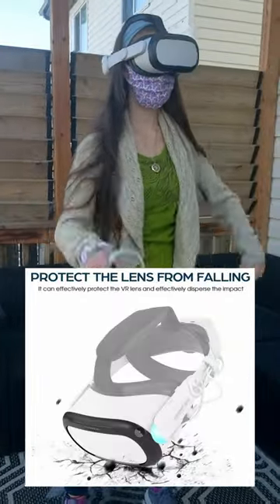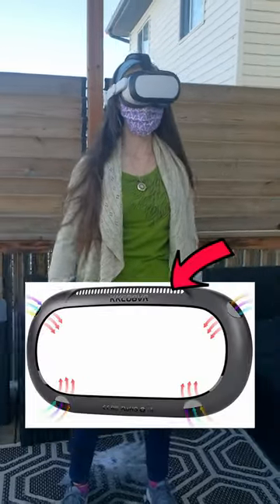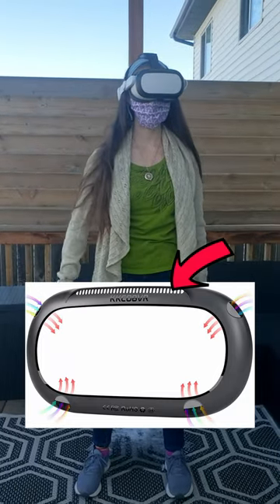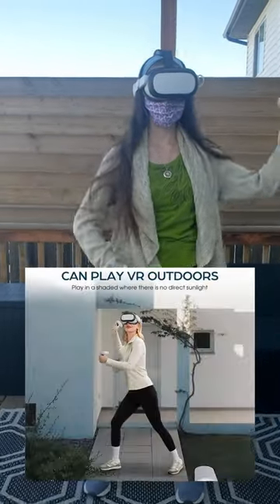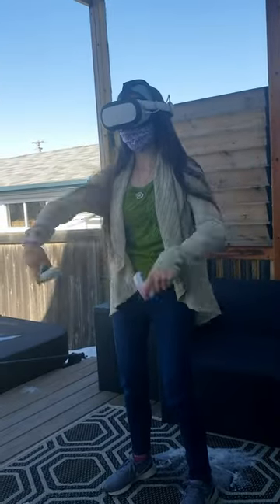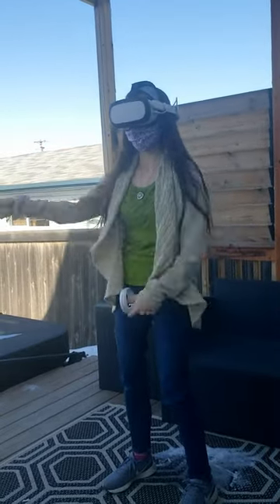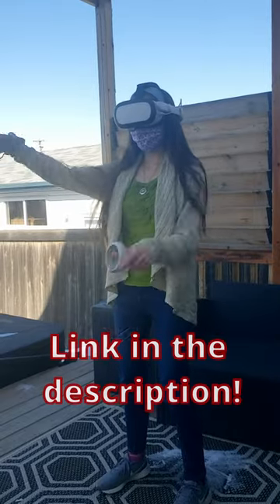Want to play VR outside?